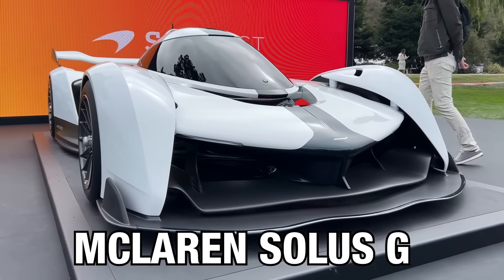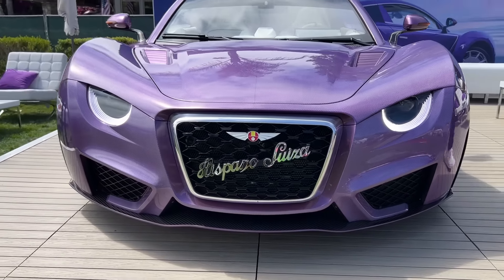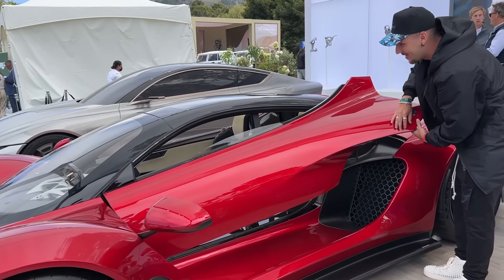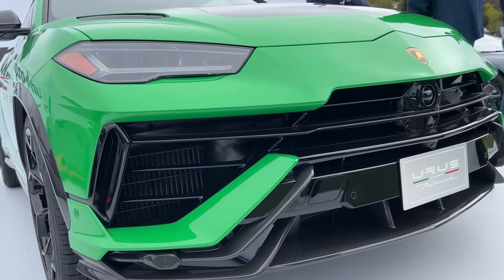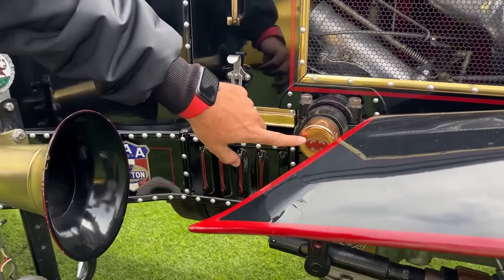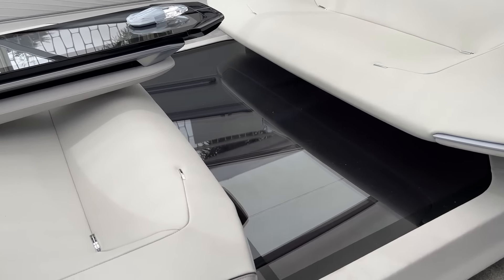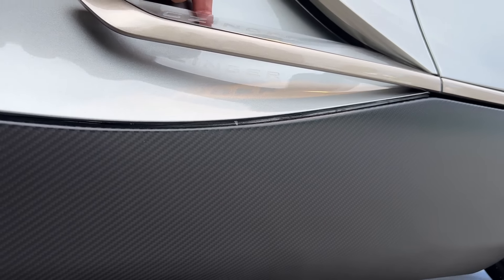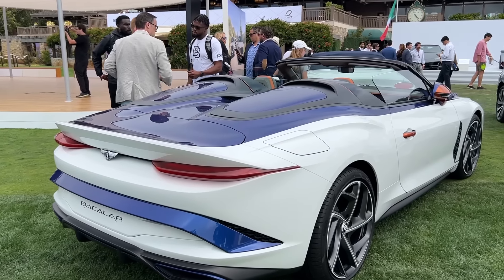2022 Coolest Future Cars Quail USA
A ticket to the Quail event costs over $1000 so today Sergi is showing you his favorite cars from that event for free. From Lincoln concept cars to the new Lamborghini Urus Performante take a look at some of the coolest cars that are coming up in the near future.

Cars List:

Czinger 21C Vmax
Bugatti Mistral
Lamborghini Urus Performante
Hispano Suiza Carmen
McLaren Solus GT
Czinger GT
La Bestione Batmobile
Lincoln L100
Bentley Bacalar